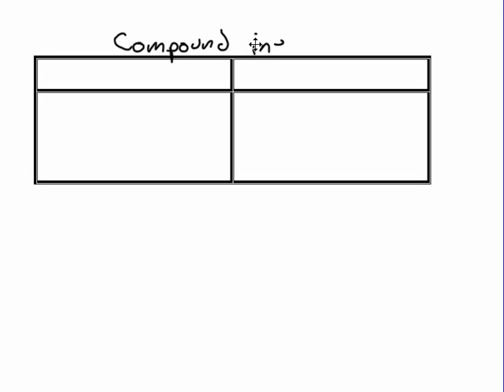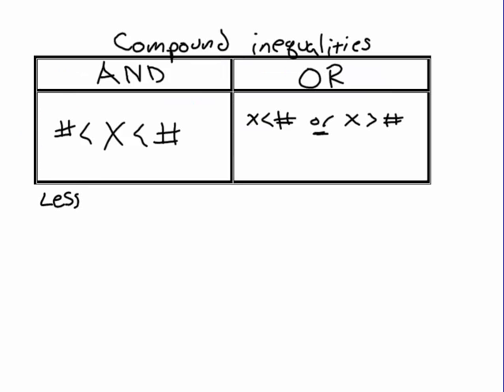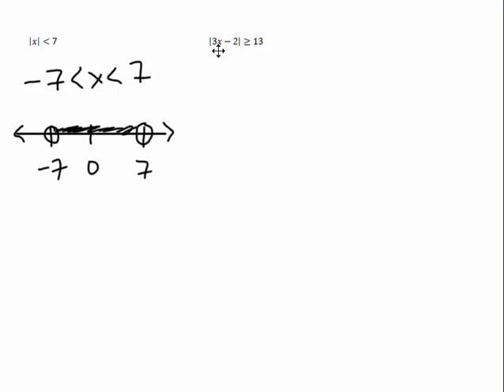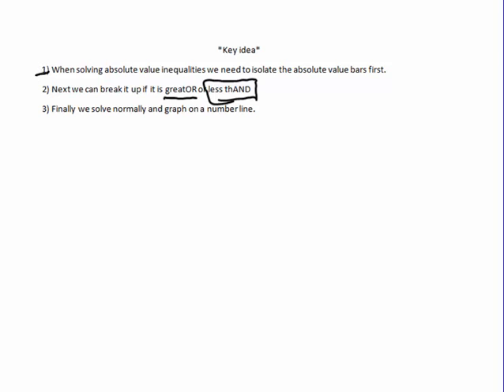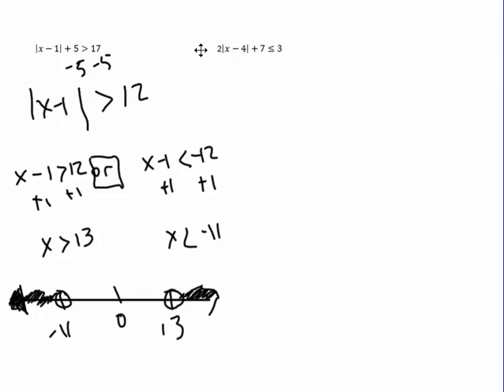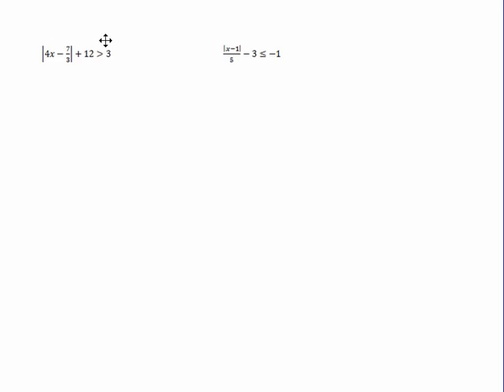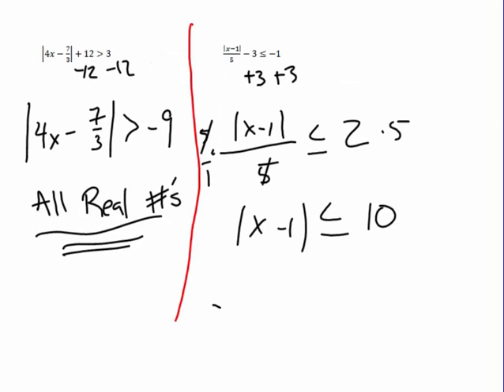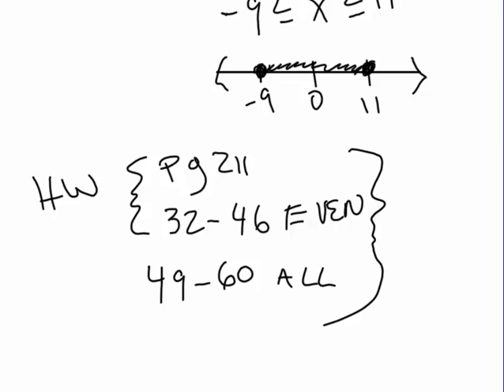Thornburg Algebra 1 Chapter 3.7B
Guided Notes for solving absolute value inequalities